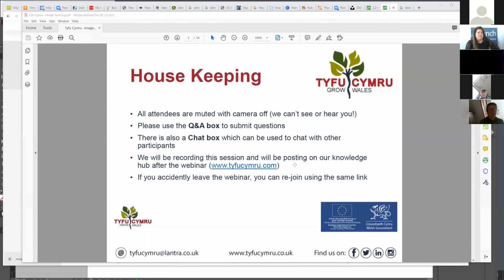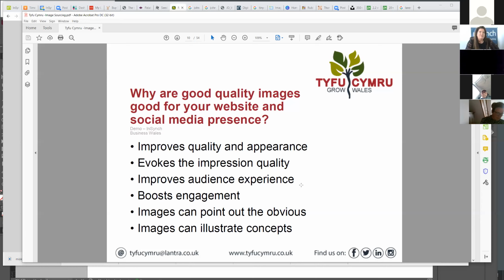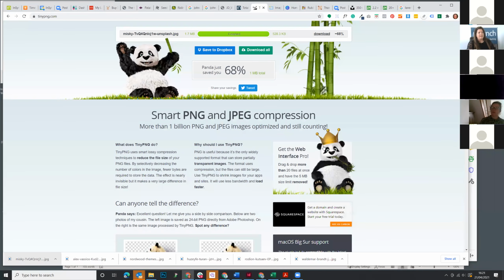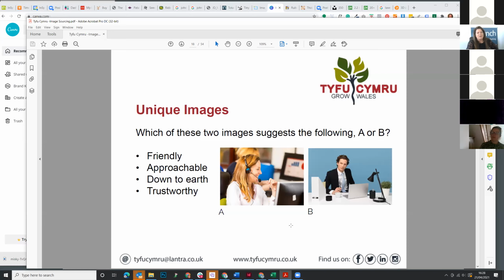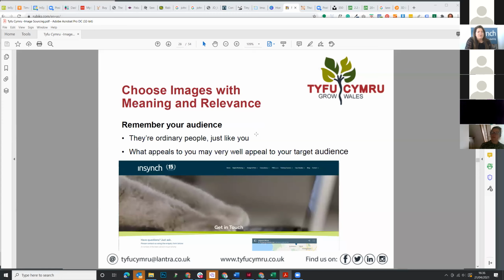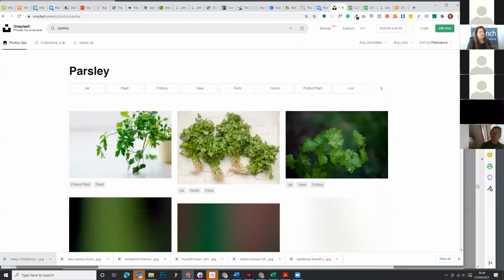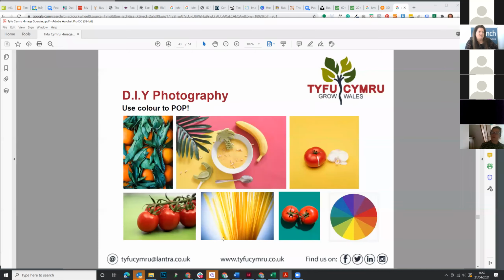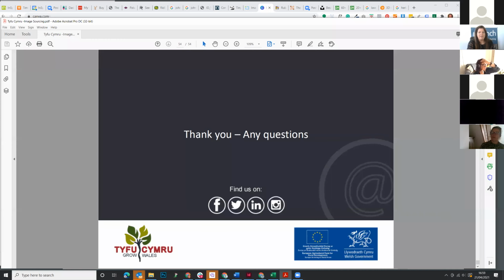Tyfu Cymru Webinar: Sourcing Quality Images for Business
The right images make a dramatic difference to your marketing material. Learn how to source quality images without running the risk of infringing copyright. This webinar covers sources of free and paid for images, composition and lighting, how to check for copyright, how to credit correctly and top tips for finding the perfect picture.